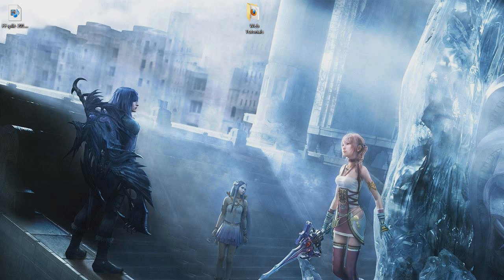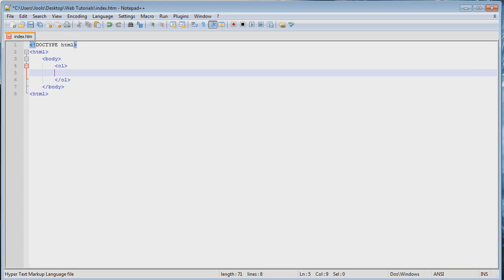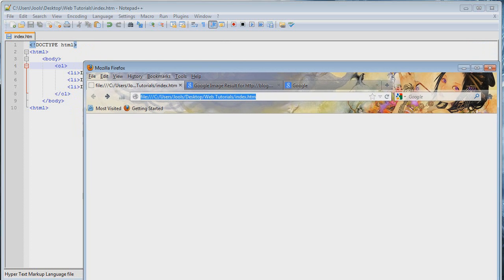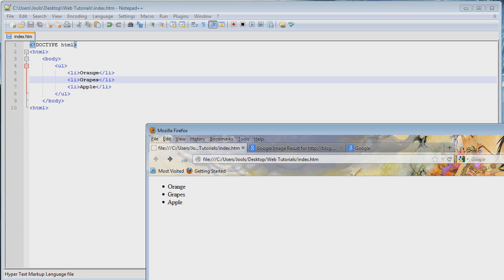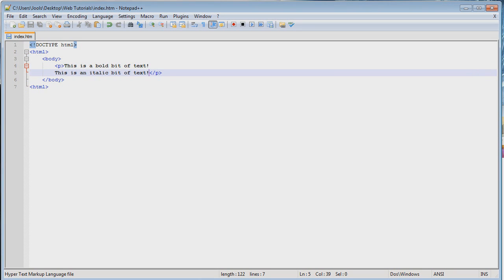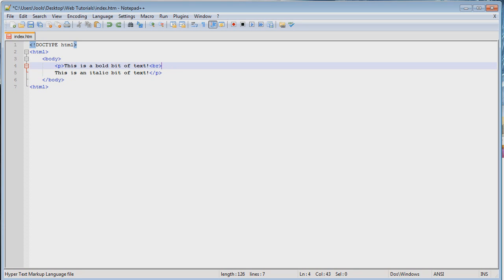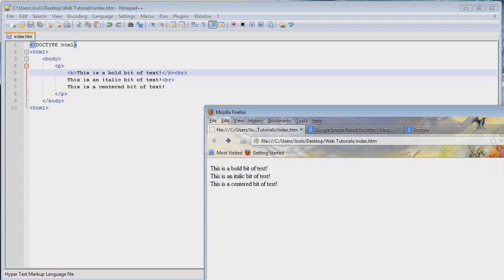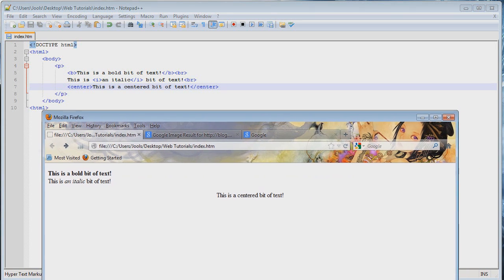How to program in HTML #6 - List and Formatting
In this episode we learn about lists and formatting tags such as bold and italic.